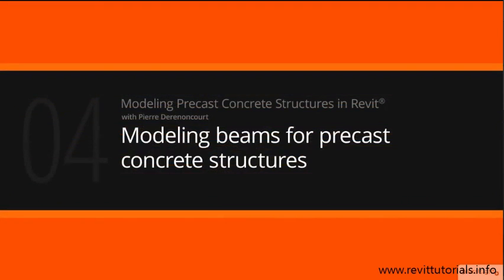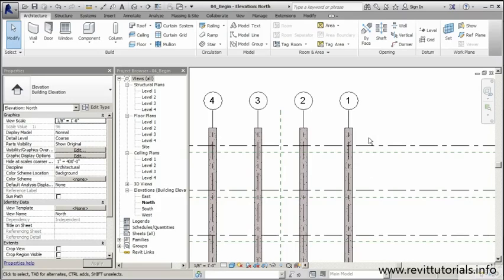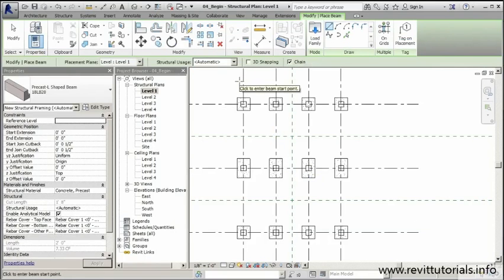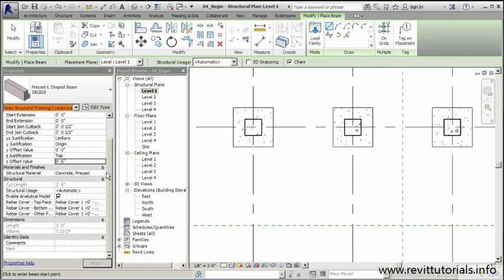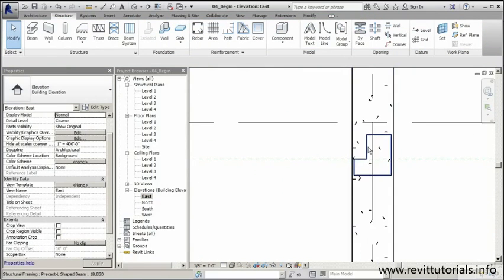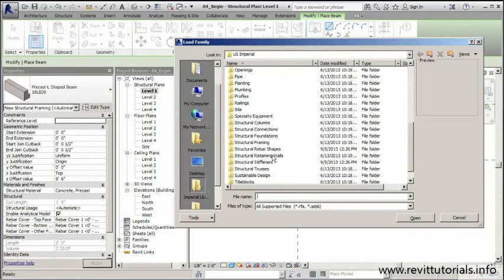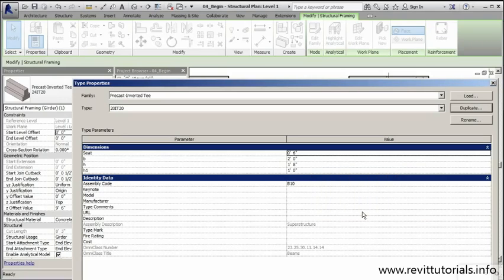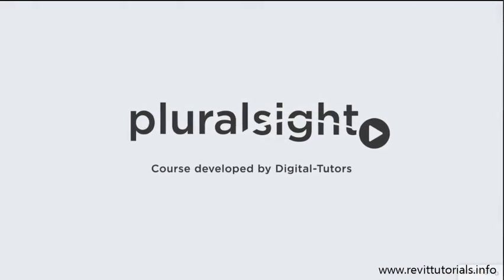Modeling Precast Concrete Structures in Revit - Modeling Beams for Precast Concrete Structures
In this series of Revit Structure tutorials I'll teach you how get started modeling precast concrete structures in Revit 2014. We'll begin by getting our grids, levels and reference planes in place. Once we've set the stage for the project, we'll begin placing foundations and columns. You'll learn how to use the mirror and copy tools to speed up your modeling work flow and reduce some of the complexity involved in modeling structures. We'll explore how to accurately place corbels and beams at the right elevations. We will finish of this set of Revit Structure Tutorials by learning how incorporate a double-T flooring system into our building design. With these tools, tips and strategies you'll be able model precast structures of your own in no time. Software required: Revit 2014 tutorial.